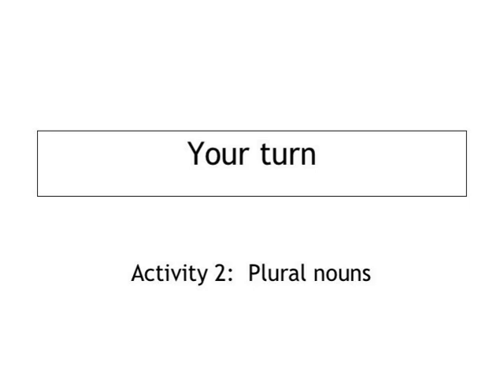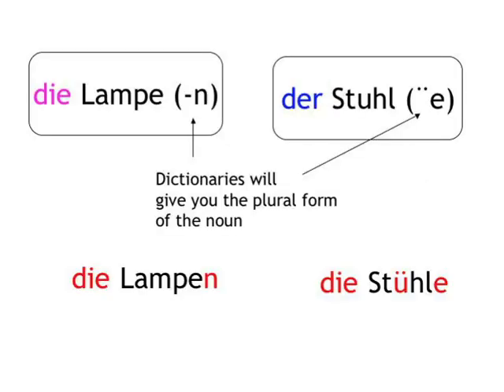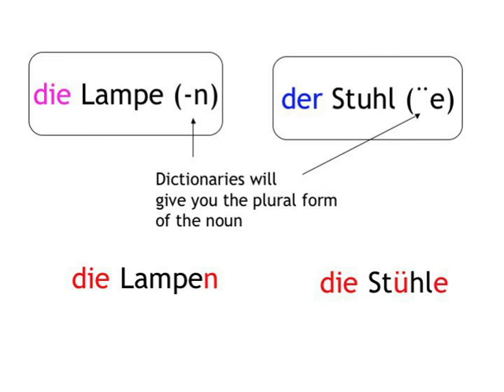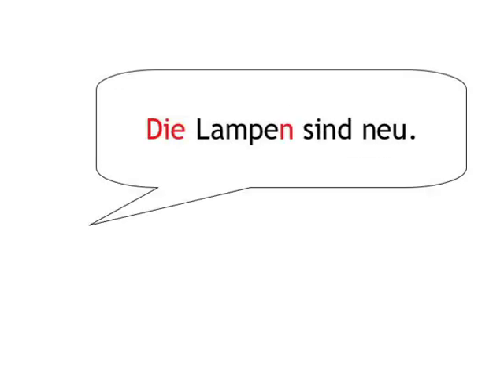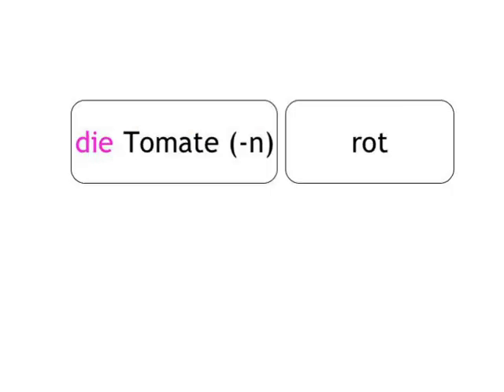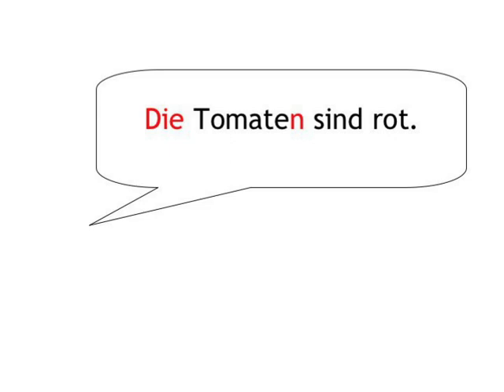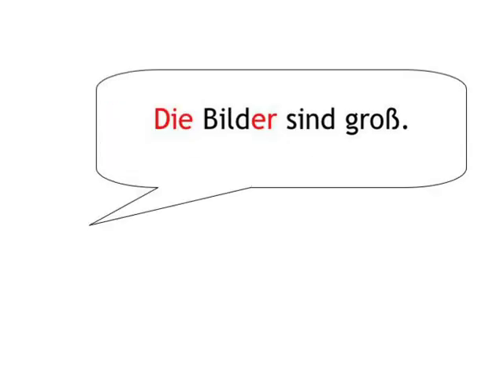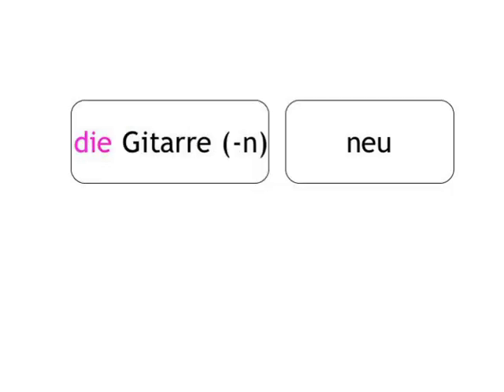Noun Basics — your turn 2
Noun Basics digital booklet is printable material, including a script of the video, grammar tables, and some of the learning games

Fill in the blanks to reproduce the conversation between Ruth and Gisela.

Build your vocabulary by working with words from the conversation between Ruth and Gisela!

Match the German to the English equivalents.

Put the conversation in the right order.

University of New England CRICOS Provider Number 00003G